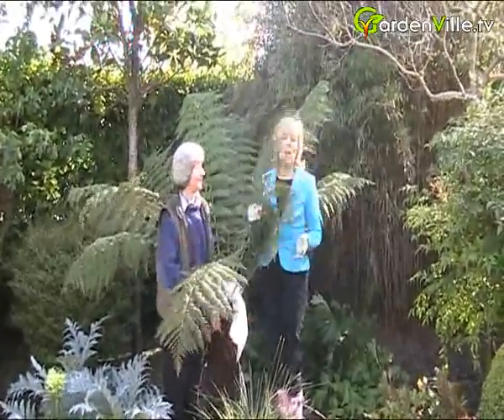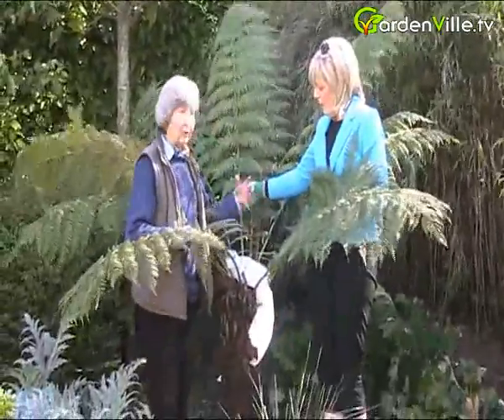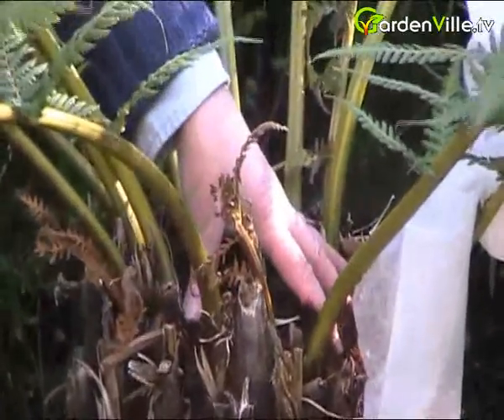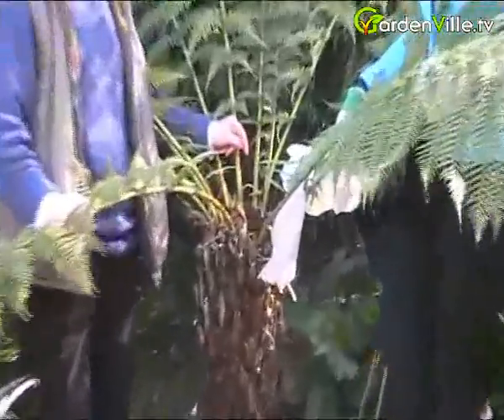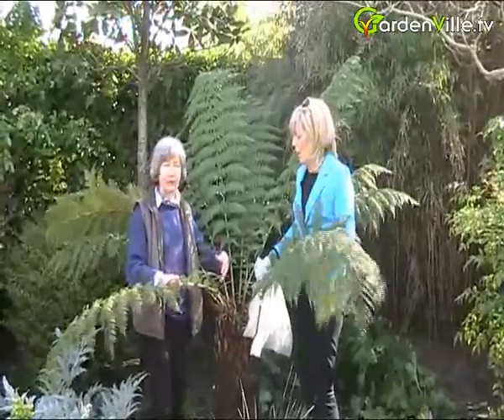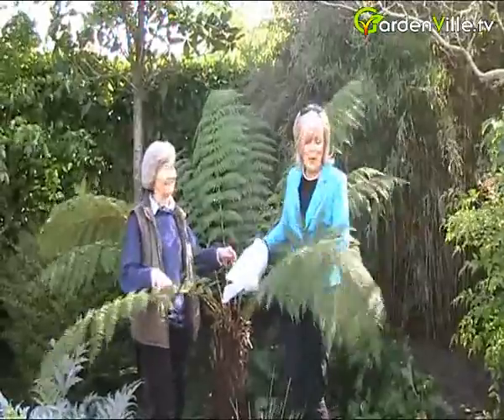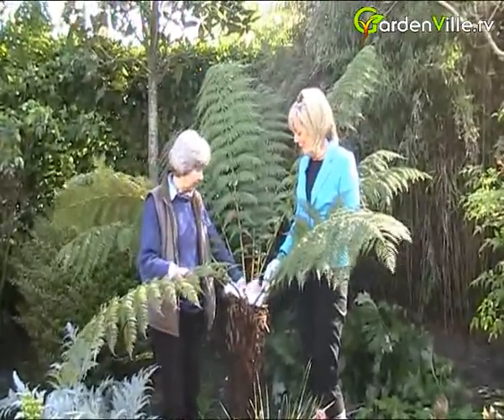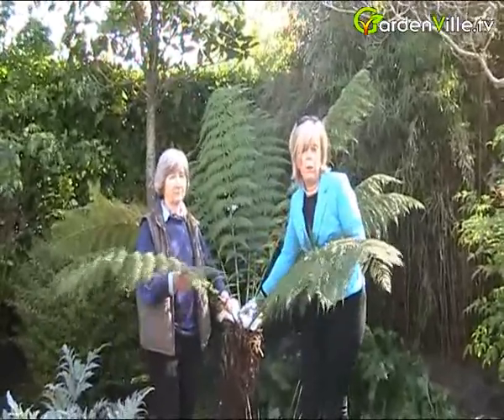Tree Ferns - Dicksonia antartica - Keep out the cold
Here we are investigating a tree fern with its winter coat on. Although we have had a mild winter recently there has been frost again at night.  The new fronds of the fern are getting ready to emerge from the crown of the plant and to protect these from the frosts a piece of horticultural fleece has been tucked into the crown of the plant.  Once the winter sets in this is one of the jobs not to be forgotten, keeping the tree ferns well wrapped up against those frost.  these Dicksonia antartica are natives of New Zealand forests and they benefit from being grown in woodland conditions. There is a little valley in West Cork near the sea where they have naturalized, as the climate there replicates their natural habitat.